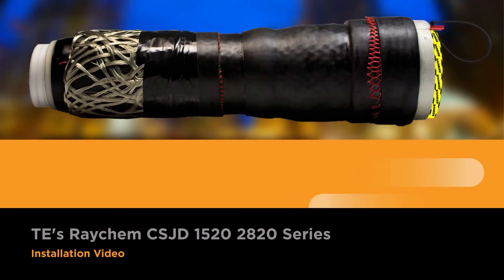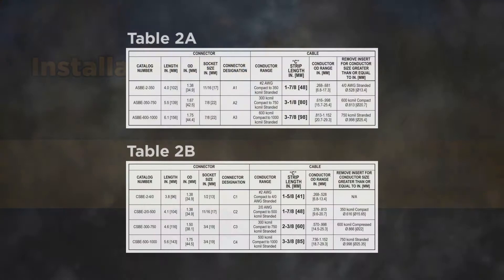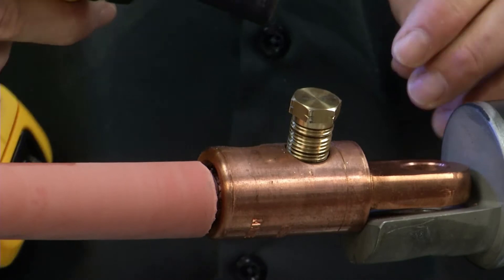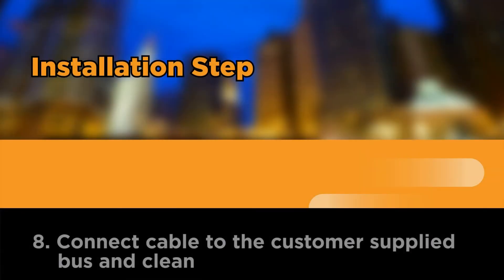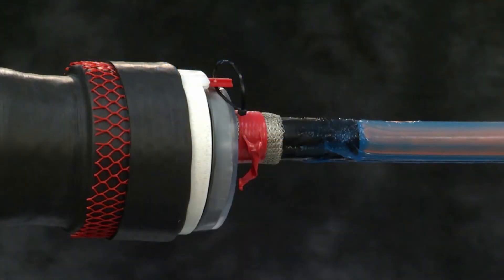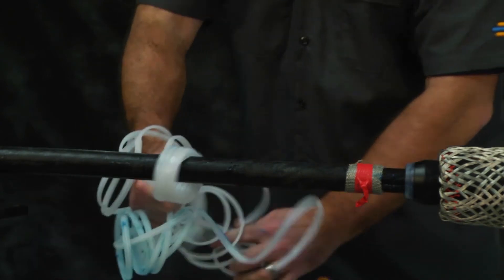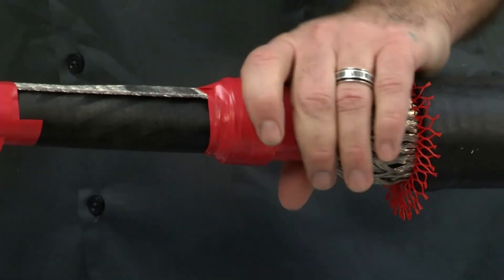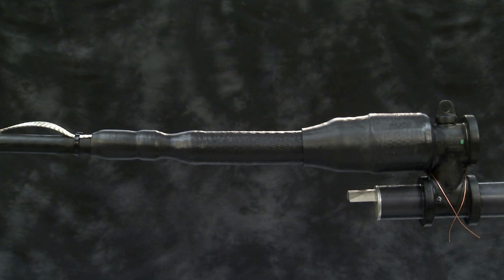TE's Raychem Cold Shrink Disconnectable Joint Installation Video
The CSJD uses TE's patented laser welded holdouts, which dramatically improves ease of installation. These features, coupled with our Raychem expertise in cold applied technology, give us a significant advantage
in the marketplace.